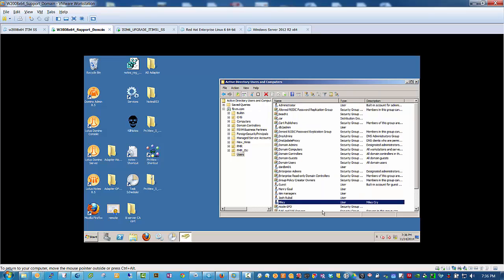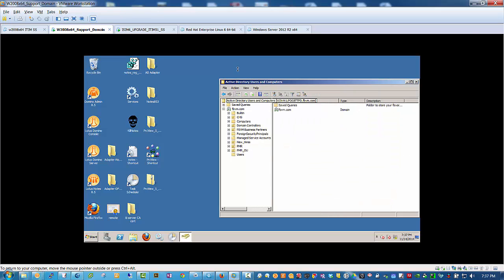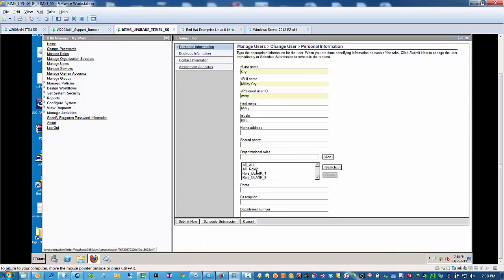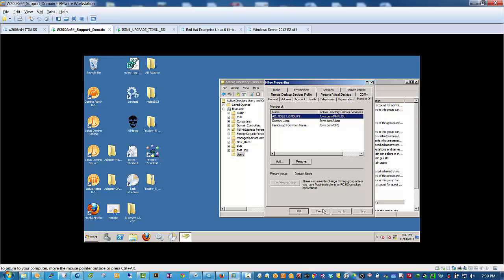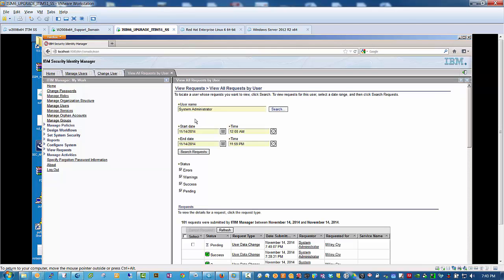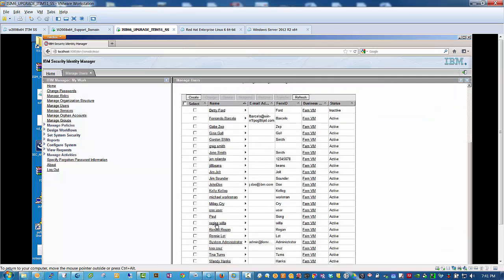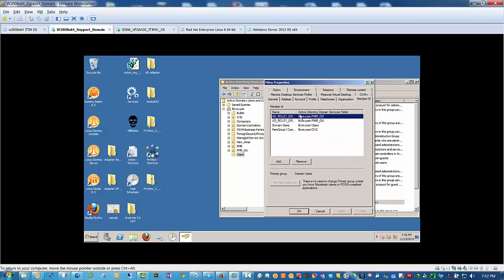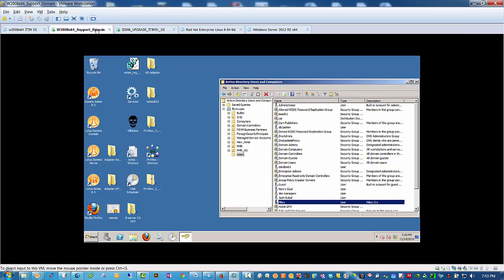49583 004 000 recreate